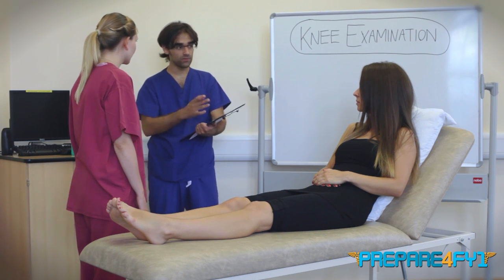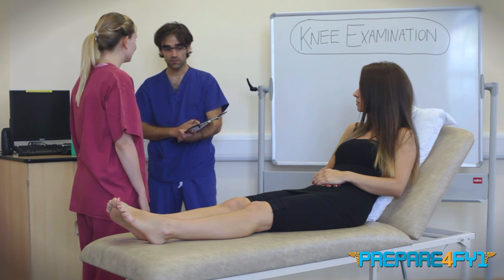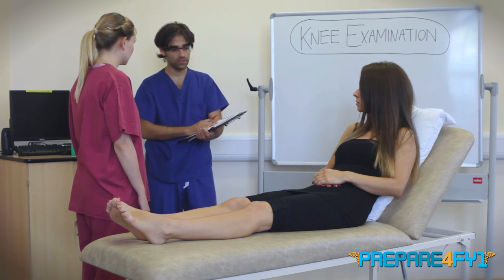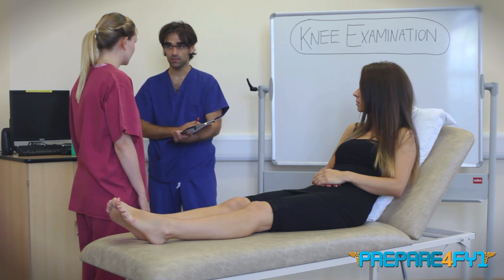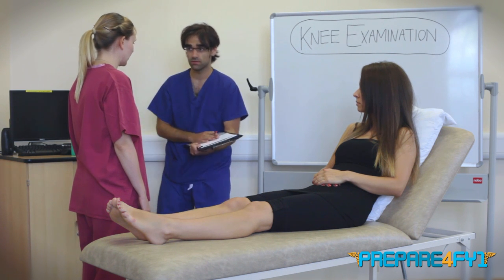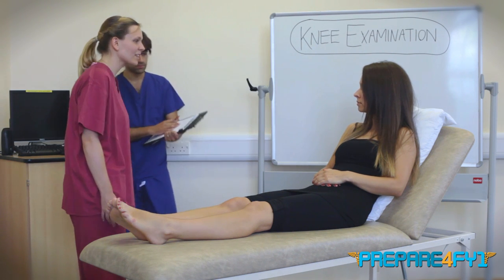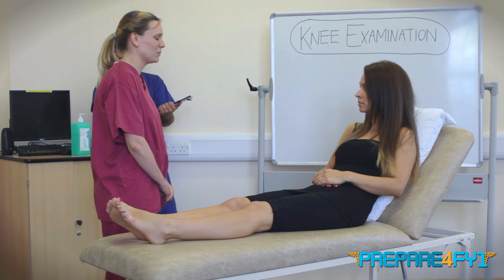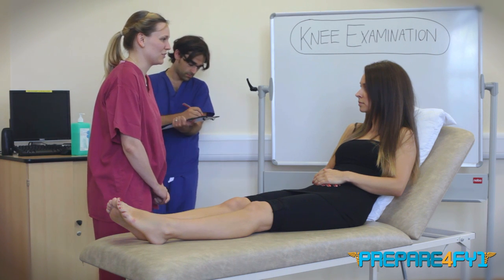Knee Examination 4 Finals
KNEE EXAMINATION

Finals are potentially the ultimate high-stakes exam therefore are stressful for all involved, not just the student! Success is dependent on the interplay and interaction between all parties.

Here PREPARE4FY1 and Emma Cameron a 5th year medical student demonstrate a knee examination in a finals situation. This video provides a unique opportunity to witness the interactions between student, patient & examiner thus maximising your chances of success.